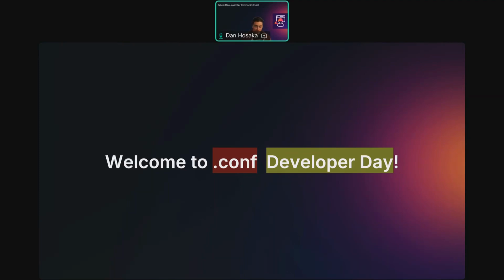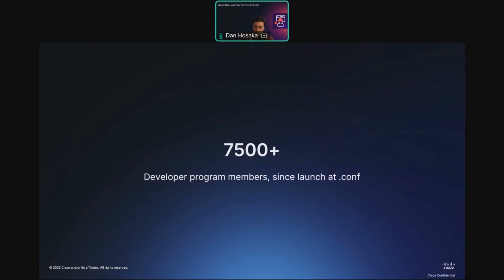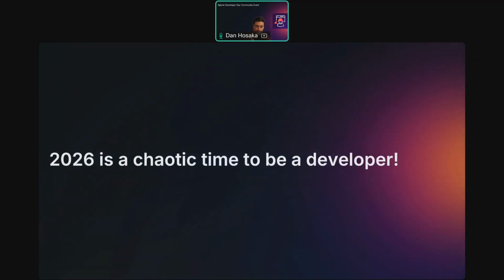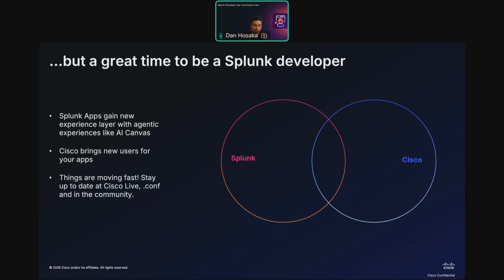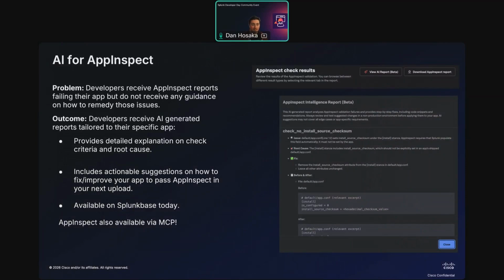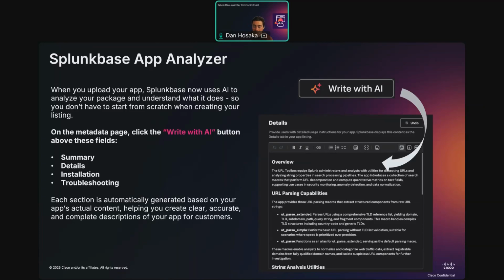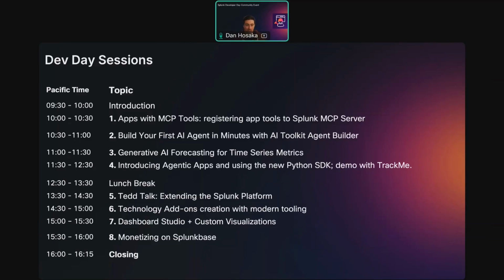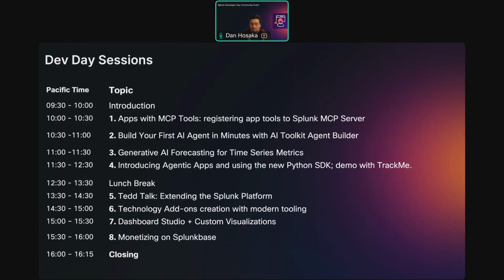Splunk Developer Day Kickoff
Splunk Developer Day brings a deep dive into the technologies that are redefining what’s possible on the Splunk platform. Whether you are looking to automate workflows, explore the power of MCP tools, or learn how to build agentic Splunk apps, our agenda is packed with actionable insights. Connect with peers and hear real-world success stories to help you build more value for your customers and grow within the Splunk community.